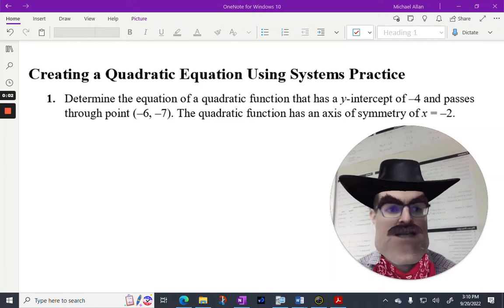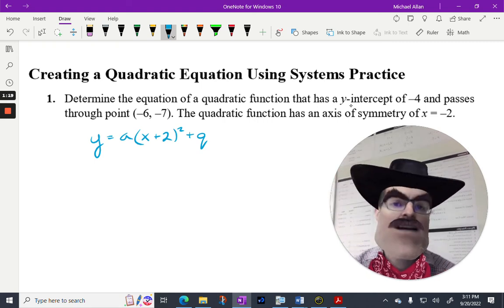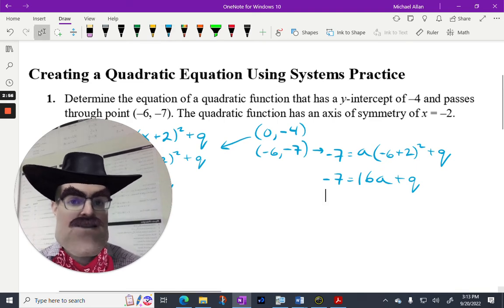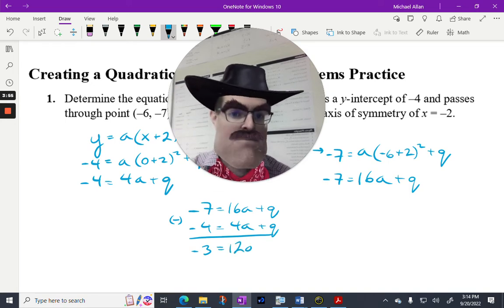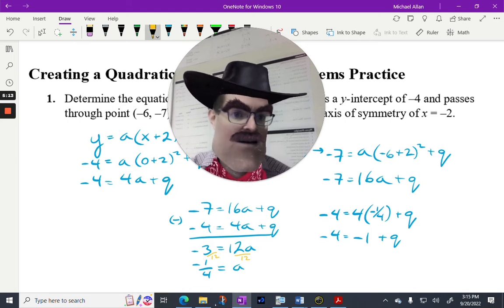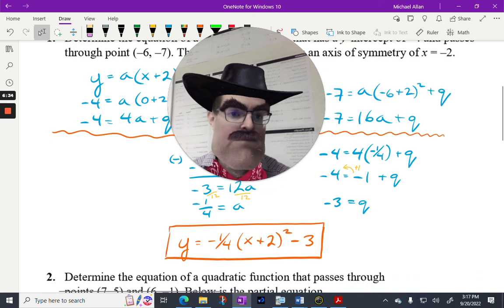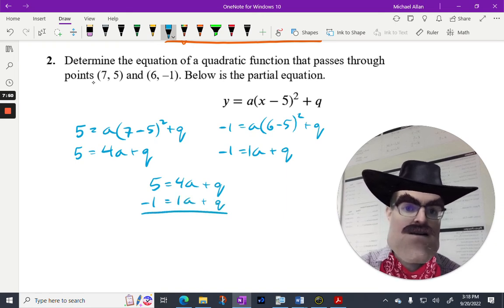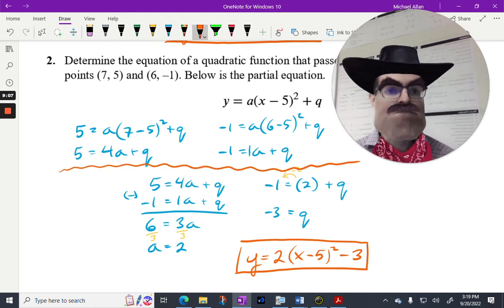Creating Equations using Systems